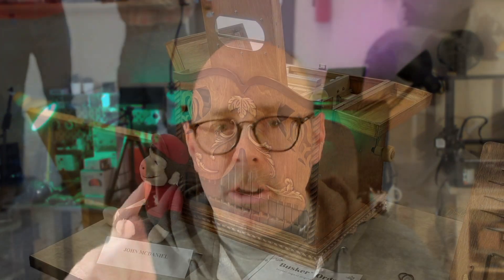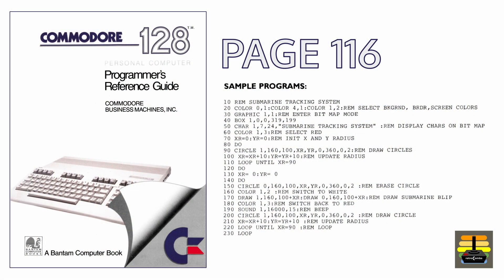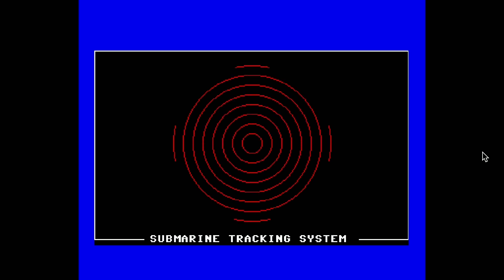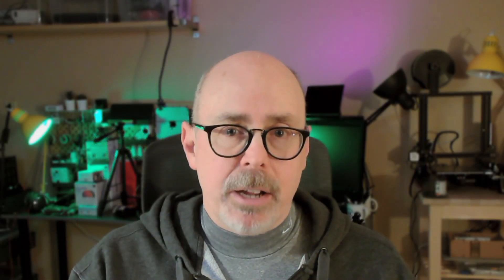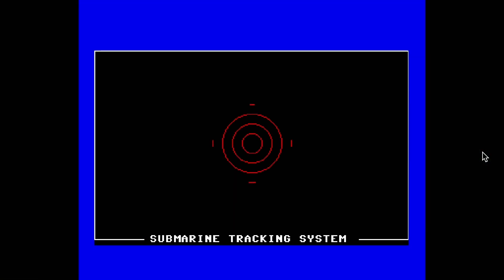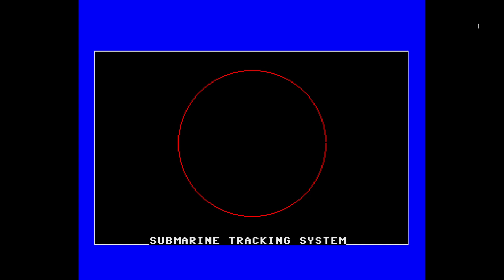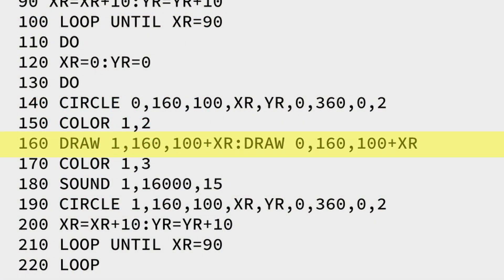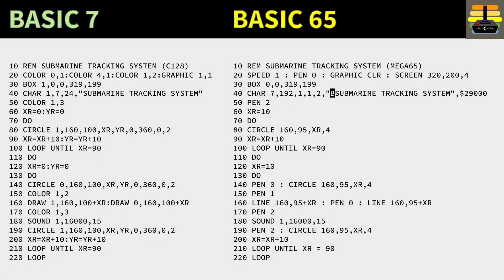💾 Convert a Commodore 128 BASIC Program to the MEGA65.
Using the @MEGA65retro BASIC 65 interpreter, I update the Submarine Tracking BASIC program from the Commodore 128 Programmer's Reference Guide.

In a previous video I shared my experience to convert a Commodore 128 BASIC program from page 116 of the C128 Programmer's Reference Guide, the submarine tracking system, to the BASIC included with the MEGA65, BASIC 65 (formerly Commodore BASIC version 10 on the unreleased Commodore 65.

In that example, I couldn't create an accurate conversion and made several modifications to make my conversion "fit." Since that video, and with thanks to developer Bit Shifter, I can now make a conversion that is more accurate. In this Fast Load video, I share those changes and what I learned during the process. You will learn more about BASIC, the MEGA65, and the developers.

Find something useful that provided information or saved you time? Send a {❤THANKS}! You can now become a member, or support me, at ☕ BMAC

Producers:
- Mislav Krleža
- Jamie's Hack Shack
- Boba Fett
- The Lovely Accountant

Time Codes:

00:00 Intro
00:00 Opening
00:08 Bumper
00:18 Makerspace Event
00:41 Support the Channel
01:05 The Submarine Tracking System Program
01:34 Original Commodore 65
01:37 C128 Programmer's Reference Guide
01:45 Submarine Tracking System BASIC Updates
02:04 C128 Submarine Tracking System
02:34 Old MEGA65 Submarine Tracking System
02:54 Drawing the Border and Text
04:42 Corrected Submarine Tracking System border
04:59 A story about CIRCLES
05:36 The Radar Way to Draw Circles
05:54 Circles at 0
06:07 CIRCLE concessions (2 CIRCLE Commands)
06:29 Fixing Circles with the "COMBS FLAG!"
07:15 New CIRCLE Command and Using the COMBS FLAG
08:20 CIRCLE Demo with new MEGA65.ROM
08:32 Comparing Both Versions
09:04 The BASIC Code for Both Programs
09:24 What's Next for the Submarine Tracking System Program?
09:38 Conclusion
09:53 Watch More retroCombs (pings!)

The mega65 is the 21st century realization of the c65 heritage: a complete 8-bit computer running around 40x faster than a c64 while being highly compatible. c65 design, mechanical keyboard, HD output, SD card support, ethernet, extended memory and other features increase the fun without spoiling the 8-bit feel. hardware designs and software are open-source.

The Commodore 128, also known as the C128, C-128, C= 128, is the last 8-Bit home computer that was commercially released by Commodore Business Machines (CBM). Introduced in January 1985 at the CES in Las Vegas, it appeared three years after its predecessor, the bestselling Commodore 64.

The C128 is a significantly expanded successor to the C64, with nearly full compatibility. The newer machine has 128 KB of RAM in two 64 KB banks, and an 80-column color video output. It has a redesigned case and keyboard. Also included is a Zilog Z80 CPU which allows the C128 to run CP/M, as an alternative to the usual Commodore BASIC environment. The presence of the Z80 and the huge CP/M software library it brings, coupled with the C64's software library, gave the C128 one of the broadest ranges of available software among its competitors.